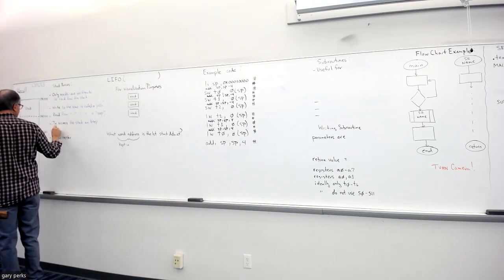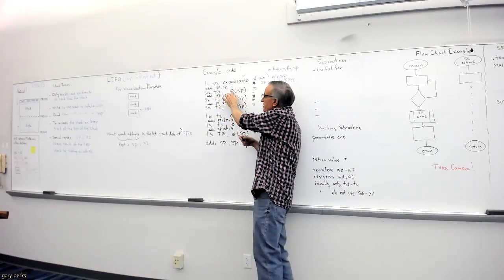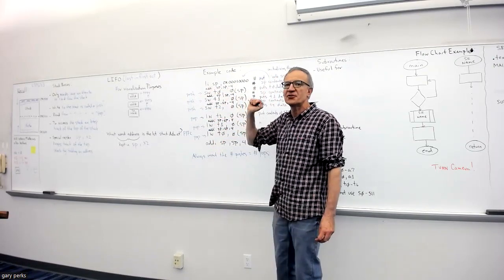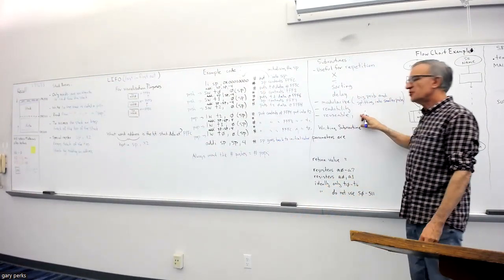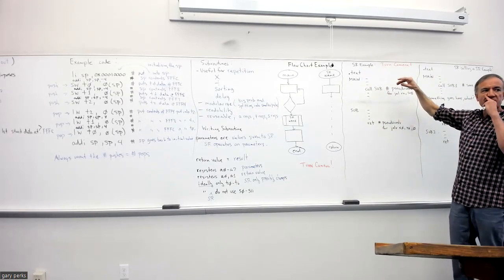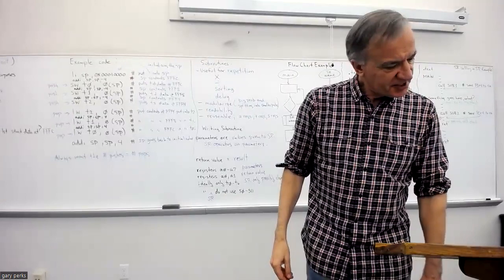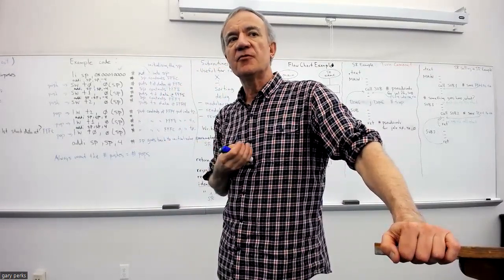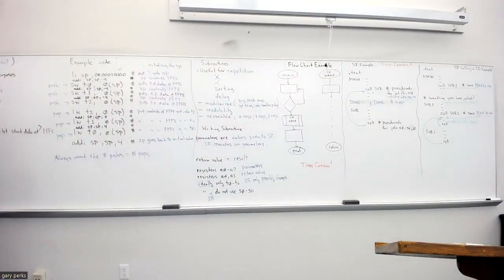CPE233_Meeting13_Sec11